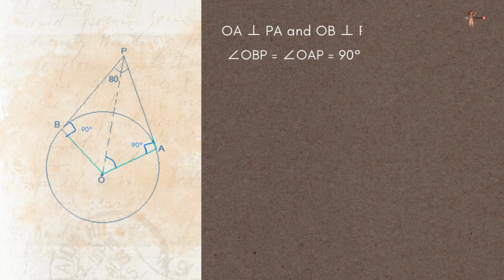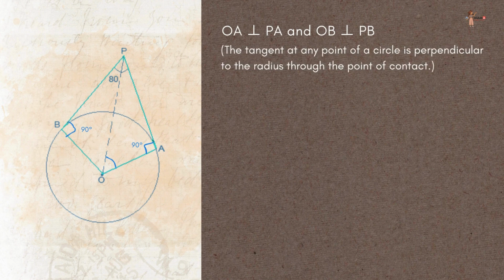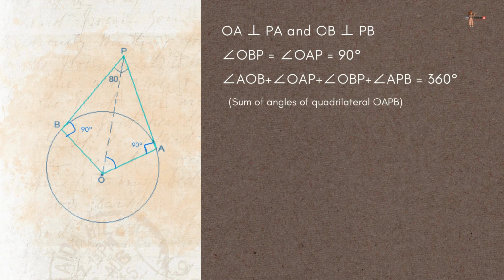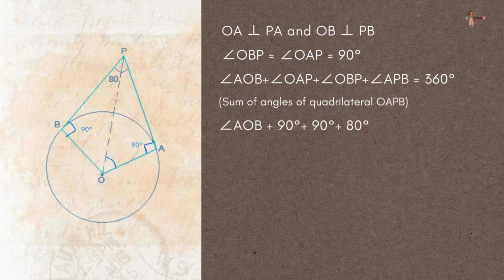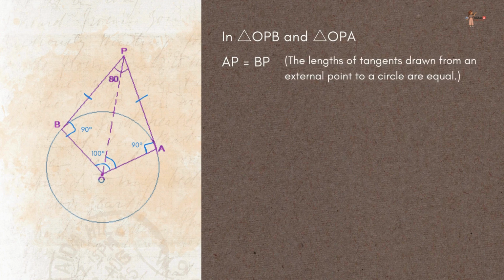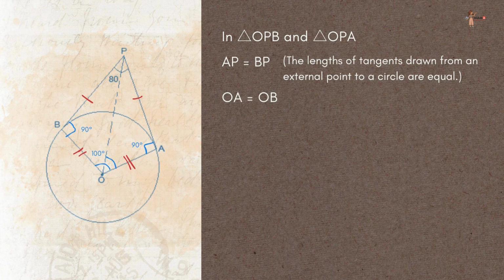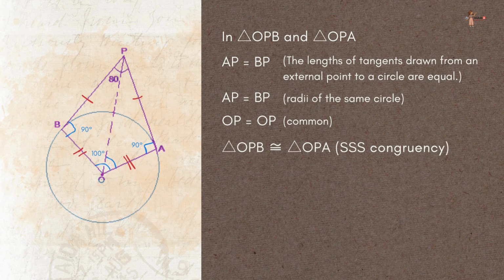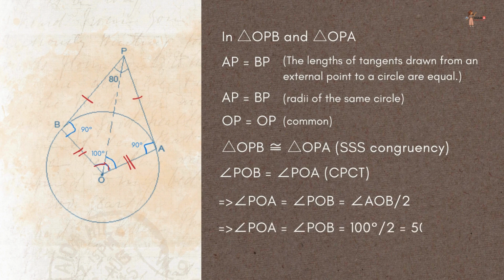Class 10 Circles Exercise 10.2 question 3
Tangents PA and PB from a point P to a circle with center O are inclined to each other at angle of 80°. Find ∠ POA.

What if studying is sheer joy? What is studying means understanding in a way that it automatically creates interest in it? What if studying means lots of 3D pictures and videos to help us register things pretty fast?
Well, all this and more has been carefully curated and packaged for you with our isaykids educational videos.

Best wishes,
isaykids